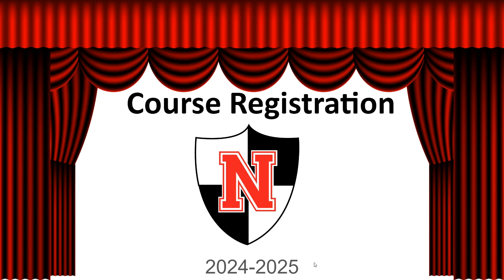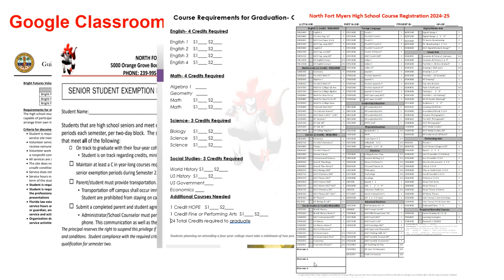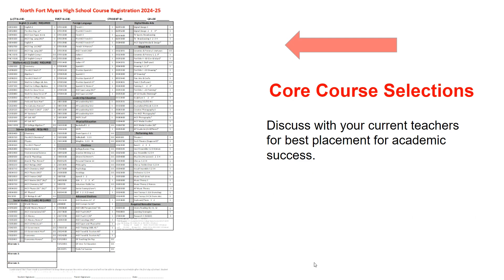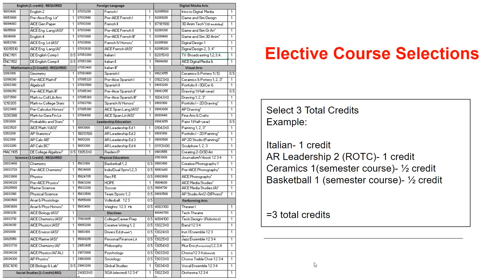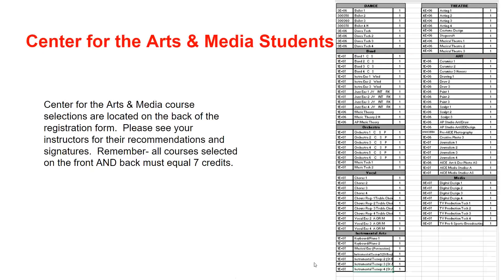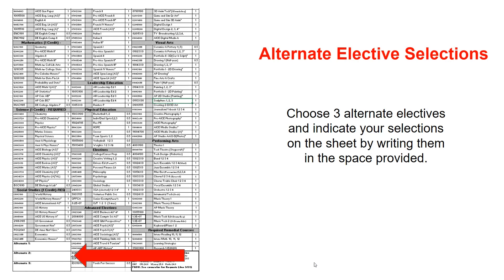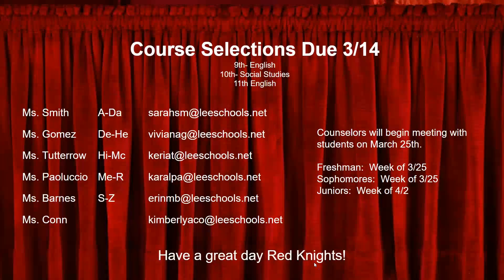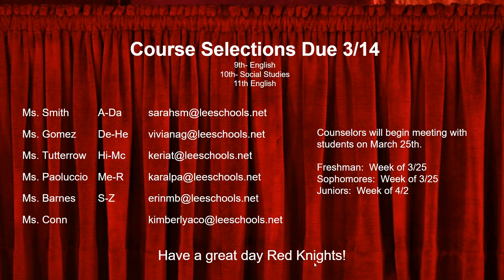2024 2025 Course Registration